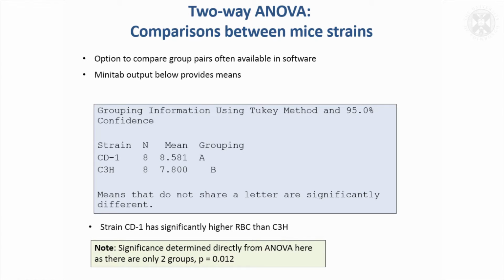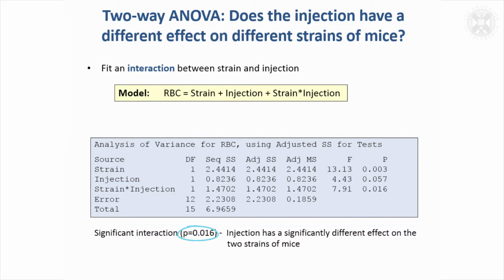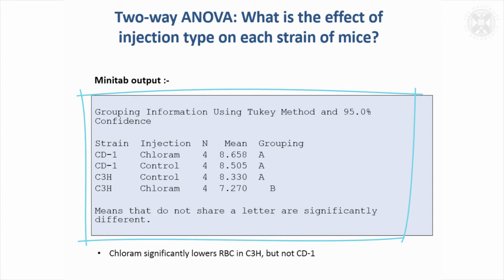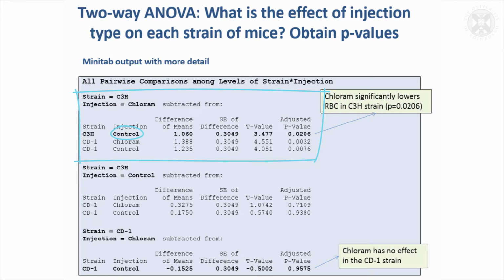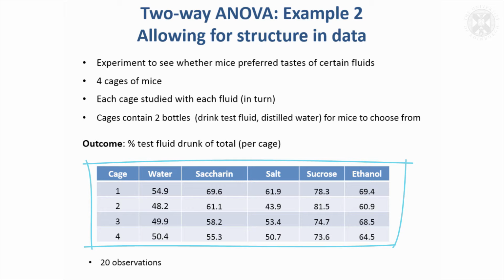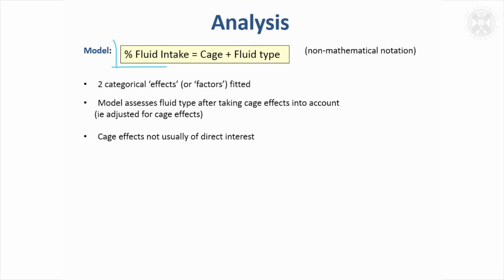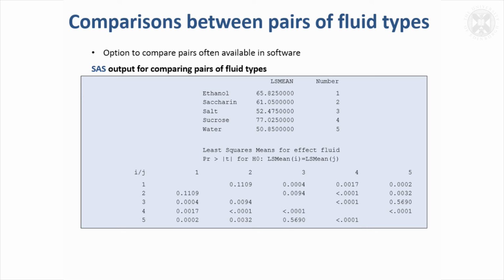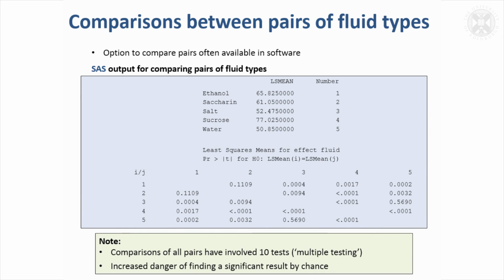4. Two-Way ANOVA - Allowing for Structure in The Data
Content:
Two-way ANOVA: Comparisons between mice strains
-Option to compare group pairs often available in software
-Minitab output below provides means
-Strain CD-1 has significantly higher RBC than C3H
-Note: Significance determined directly from ANOVA here as there are only 2 groups, p = 0.012

Two-way ANOVA: Does the injection have a different effect on different strains of mice?
-Fit an interaction between strain and injection
-Significant interaction (p=0.016) -  Injection has a significantly different effect on the two strains of mice

 Two-way ANOVA: What is the effect of injection type on each strain of mice?
-Minitab output :
-Chloram significantly lowers RBC in C3H, but not CD-1

Two-way ANOVA: What is the effect of injection type on each strain of mice? Obtain p-values
-Minitab output with more detail

Two-way ANOVA: Example 2 Allowing for structure in data
-Experiment to see whether mice preferred tastes of certain fluids
-4 cages of mice
-Each cage studied with each fluid (in turn)
-Cages contain 2 bottles  (drink test fluid, distilled water) for mice to choose from
-Outcome: % test fluid drunk of total (per cage)

Analysis
-Model:                            :
---2 categorical ‘effects’ (or ‘factors’) fitted
---Model assesses fluid type after taking cage effects into account
---Cage effects not usually of direct interest
---Highly significant differences in intake between fluid types
---Fitting cage has increased the efficiency of the analysis

Comparisons between pairs of fluid types
-Option to compare pairs often available in software
-SAS output for comparing pairs of fluid types
-Note:
---Comparisons of all pairs have involved 10 tests (‘multiple testing’)
---Increased danger of finding a significant result by chance